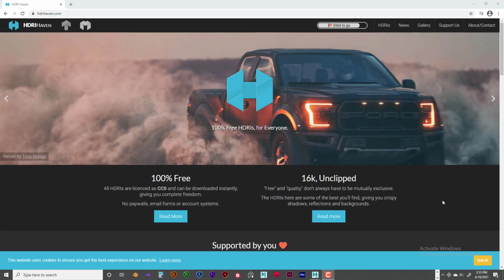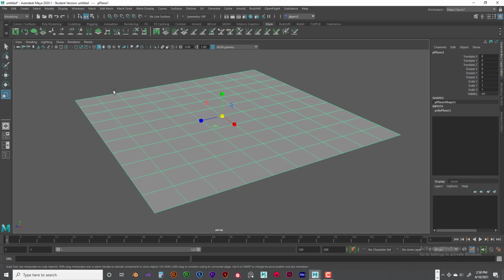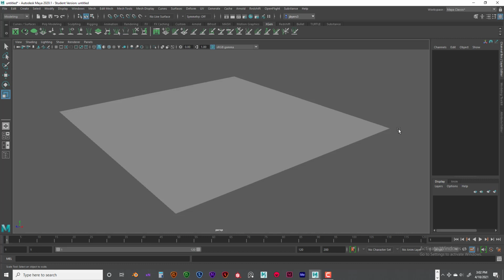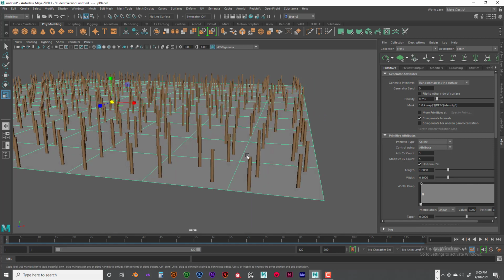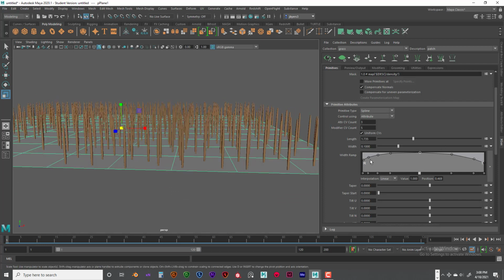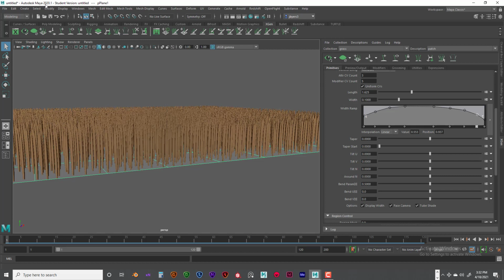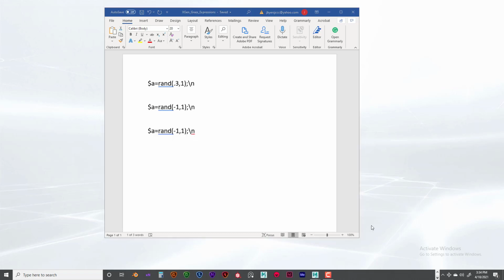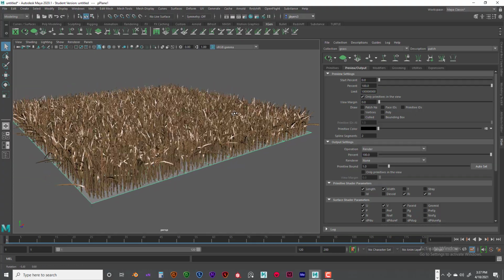ANI 255 XGEN Grass Patch 01